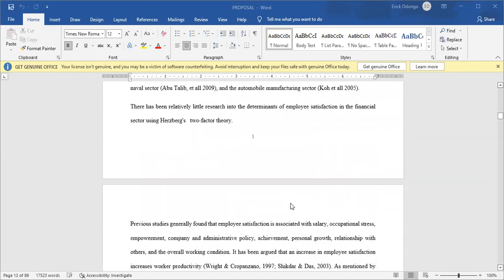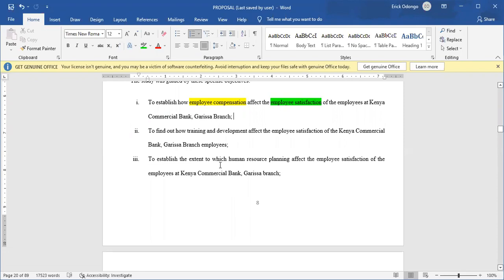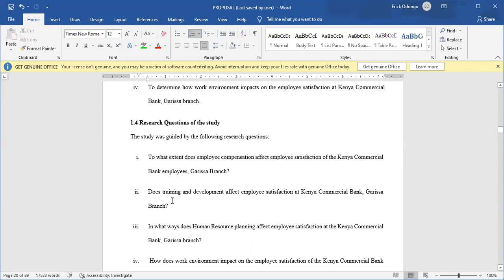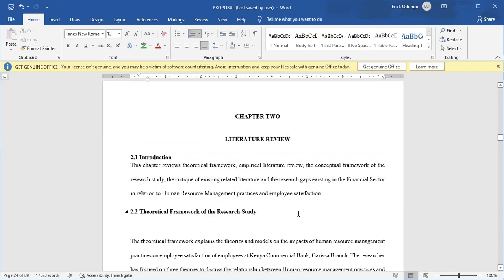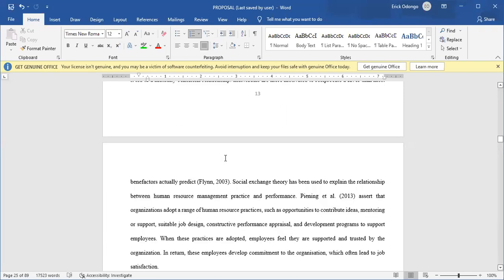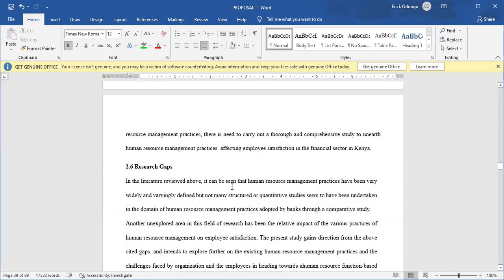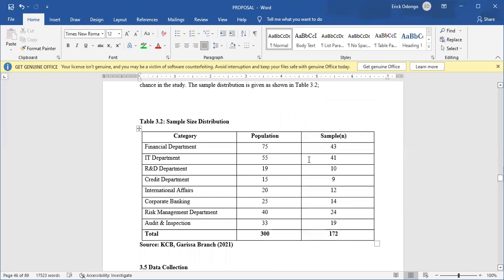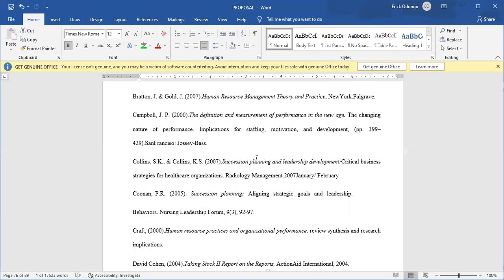HR PROJECT PART II